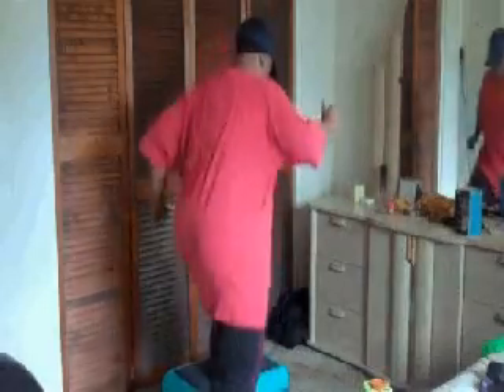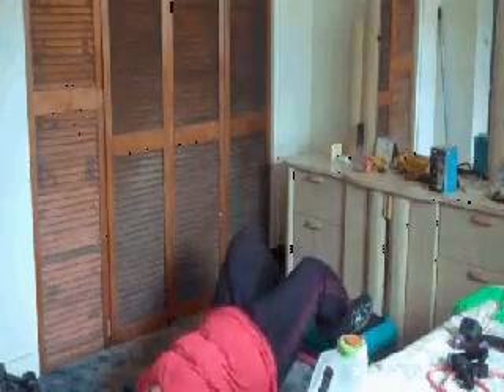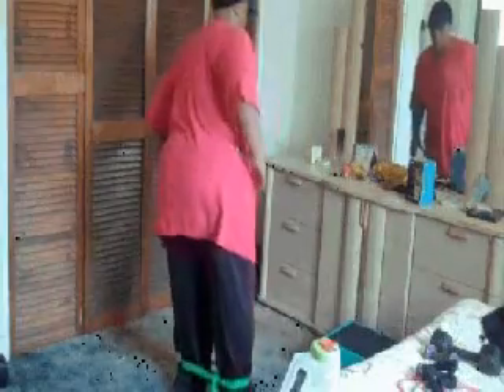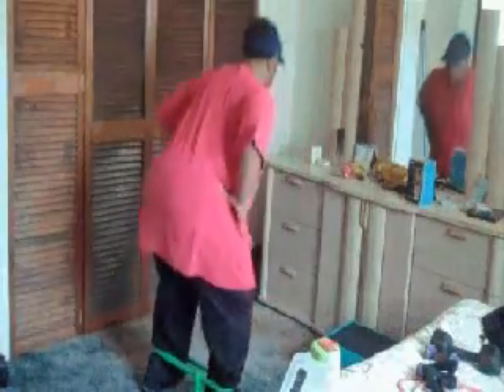Leg Day Workout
I did this workout today along with my jogging and Turbo Fire